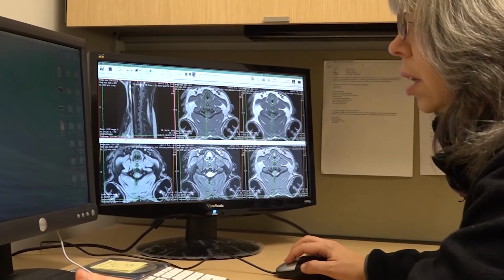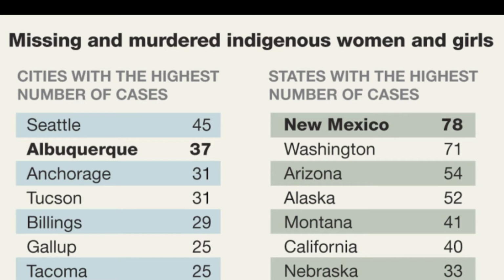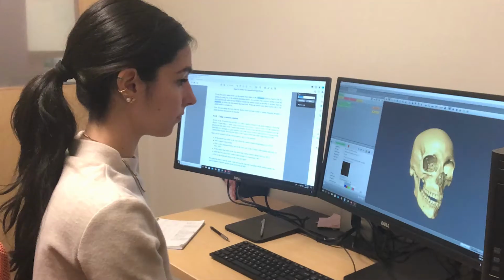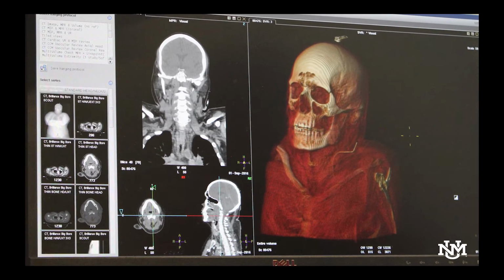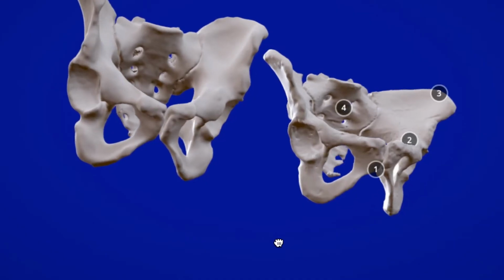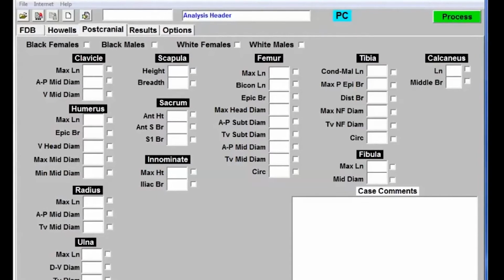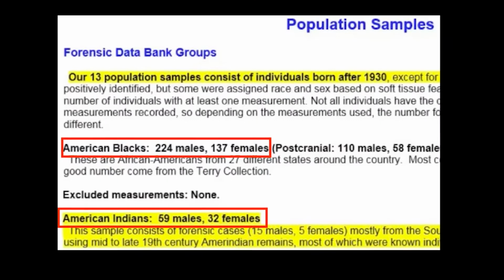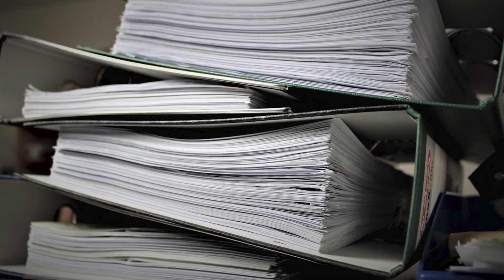Advance at UNM Women In STEM Award Winner 2020 | Dr. Heather Edgar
Dr. Heather Edgar’s project is ”Improving Identification for Missing and Murdered American Indians."

The work uses pre-existing post mortem CT scans and collects measurements from American Indians who have died in New Mexico over the last 10 years. The goal is to use the measurements to provide a better understanding of the variation in cranial shape for contemporary Native Americans, which will help in identifying individuals and resolving missing persons cases.

Edgar, who also is a forensic anthropologist at the Office of the Medical Investigator, said the award is an opportunity to make a real difference for families in New Mexico and beyond.